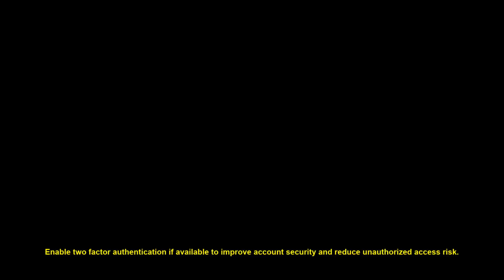How to login to Squarespace Commerce for Conversion Strategy - Complete Guide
Unlock the full potential of your online store with our comprehensive guide on how to login to Squarespace Commerce and boost your conversion strategy! In this video, we walk you through the step-by-step process of accessing your Squarespace Commerce account, along with expert tips and tricks to enhance your eCommerce experience. Whether you're a beginner or an experienced user, this complete guide will help you optimize your store for better sales. Don't miss out on these valuable insights!